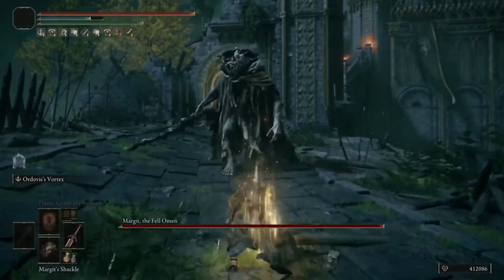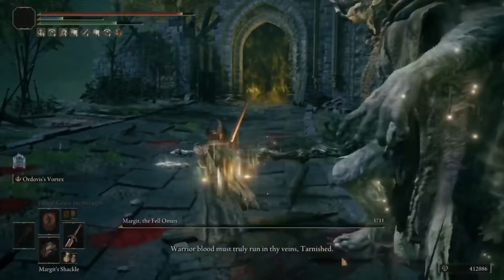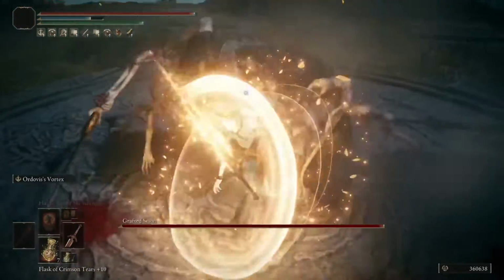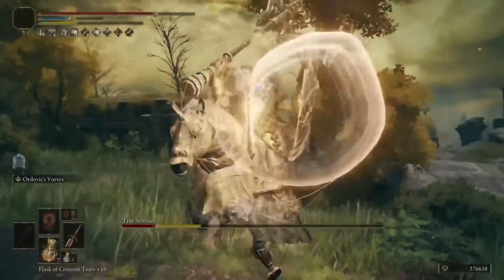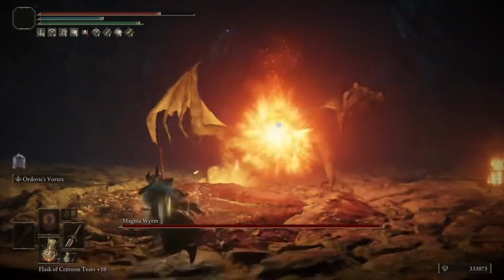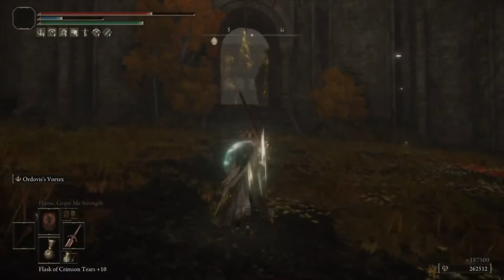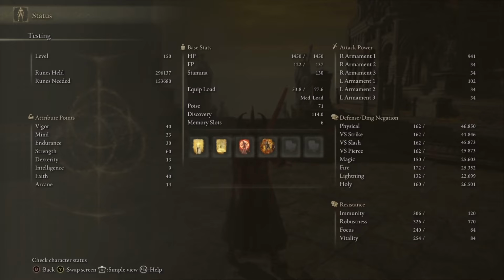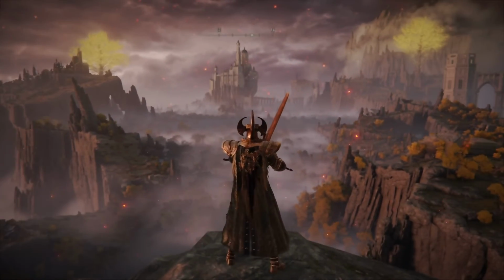Ordovis’s Greatsword Strength/Faith Build at 150! ⚔️ (Elden Ring Patch 1.08) 😮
This is a fun weapon to use. Had a blast with this one!

For this we’ll need:

-Ordovis’ Greatsword

-Any Seal

-Crucible Knight Set

-Shard of Alexander
-Ritual Sword Talisman
-Dragoncrest Greatshield Talisman
-Godfrey Icon

-Defense Tear
-Holy Tear

Golden Vow and Flame Grant Me Strength. Blessing’s Boon optional.